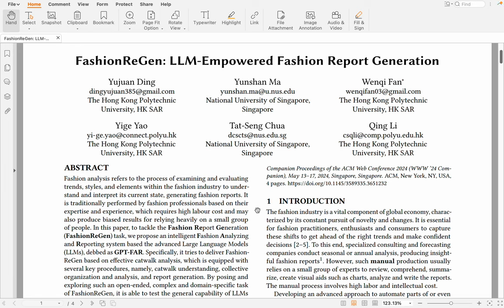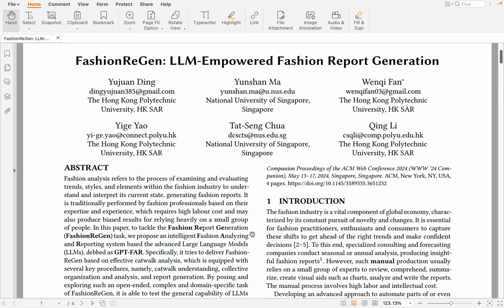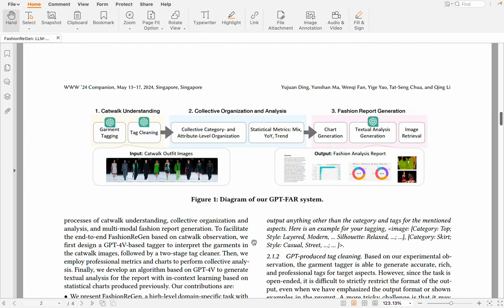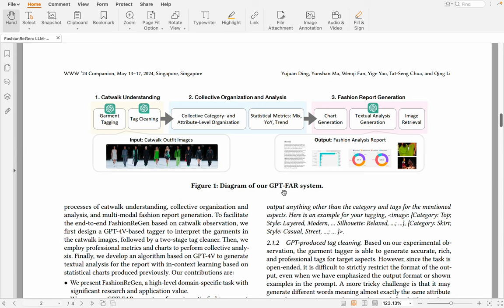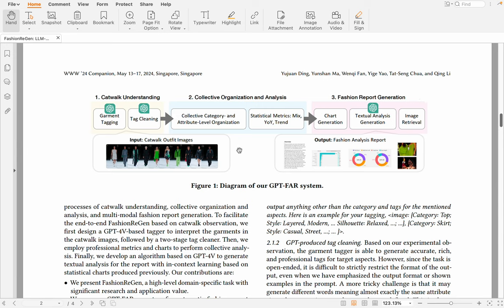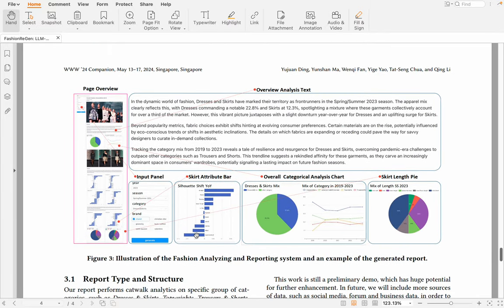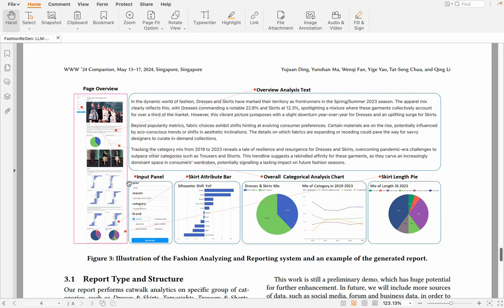[de1151] FashionReGen: LLM-Empowered Fashion Report Generation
"FashionReGen: LLM-Empowered Fashion Report Generation

Yujuan Ding, Yunshan Ma, Wenqi Fan, Yige Yao, Tat-Seng Chua and Qing Li"